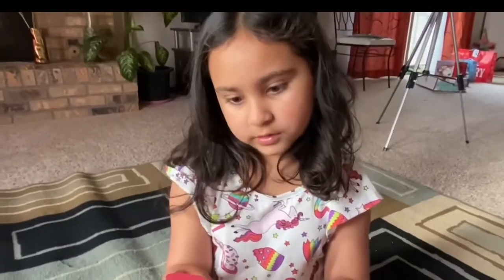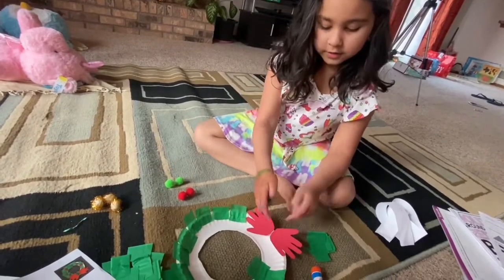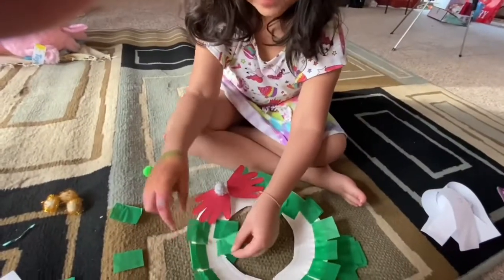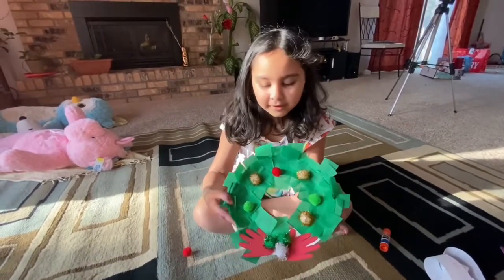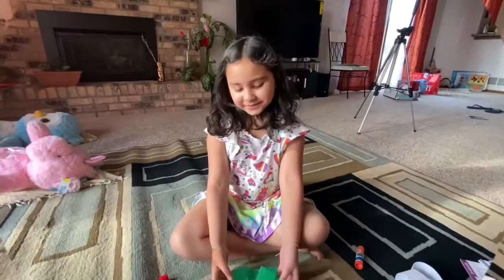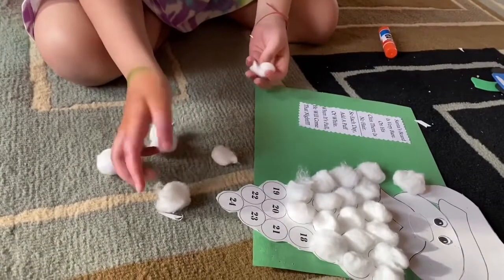We made many Cristmas craft in 15 days- Cute Paper wreath & calendar made by Anusha just in few mins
Try this cute  paper wreath activity with your kids and enjoy the Christmas spirit along with them.
Merry Christmas. We are little late to post this video .
Hope you like this video. Love you guys stay tune with us for more crafting and recipes.